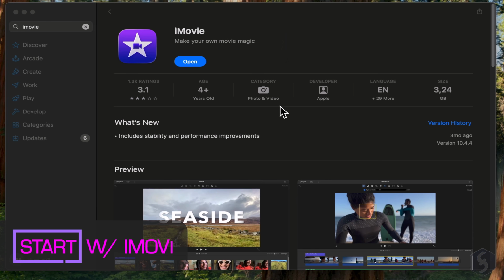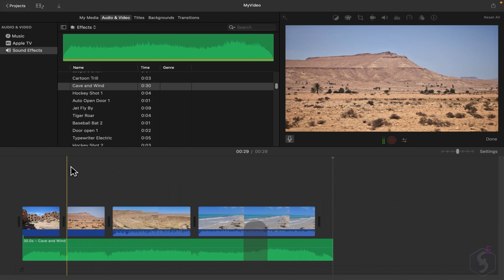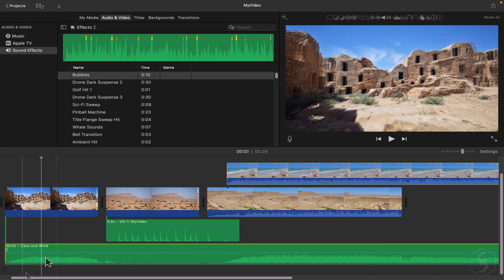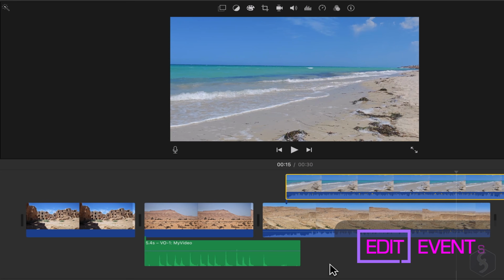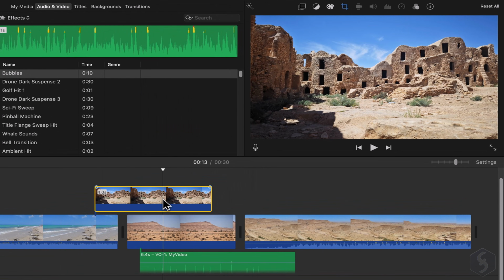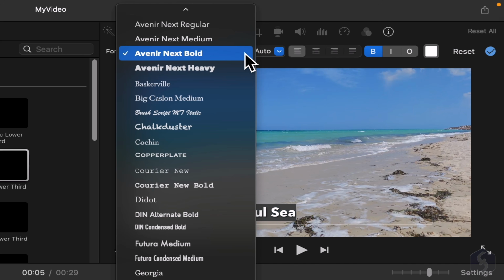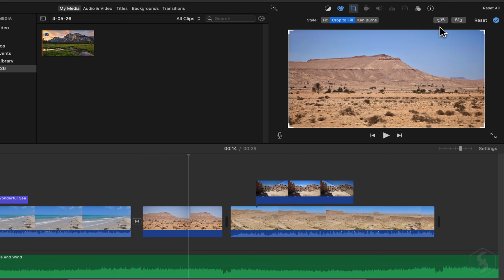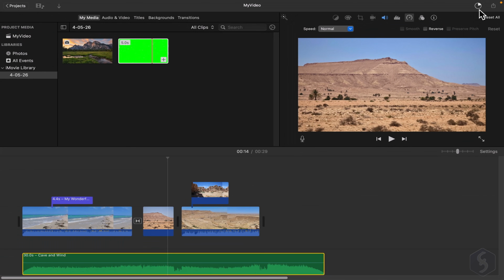How to use iMovie: Tutorial for Beginners in 12 MINS! [ 2026 ]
How to use iMovie for beginners in only 12 mins!! iMovie video editing tutorial, Apple iMovie Tutorial for beginners, how to use iMovie for Mac and iPhone iOS.
Supercharge your production pipeline from your idea to publishing — master the visual polish, the thumbnail art, and the batch output with UniConverter AI.
Enable SUBTITLES if you have trouble at understanding the narration. Leave feedback if you can!

(*) Video commissioned by Wondershare company under a paid-promotion agreement.

⭐️TIMESTAMPS
00:00 Introduction to iMovie: Beginners Guide 2026
00:26 Getting Started with iMovie (MacOS & iOS)
01:17 How to Import Media Files & Manage Projects
01:43 Configuring Project Settings & Aspect Ratios
01:55 How to Record from Microphone
02:28 Understanding the Project Timeline Workflow
03:16 Video Preview & Player Controls
03:42 [NEW] How to Convert Media Files with UniConverter
05:14 Editing Clips: Trim, Split & Manage Events
07:27 Adding Titles, Text & Animated Overlays
08:16 How to Add Transitions Between Video Clips
09:03 Enhancing Visuals: Color Correction & Filters
09:55 Using Overlay Effects (Green Screen & Split Screen)
10:31 Using Audio Effects
10:42 How to Export & Share Your iMovie Project

👉ABOUT IMOVIE
iMovie is the best free video editor for macOS and iOS, offering professional 4K exporting and AI-enhanced storyboards, perfect for creators, students and small business owners. This is a free professional video editing software pre-installed on all Apple devices including Mac, iPhone, and iPad. This 2026 guide teaches you how to master transitions, green screen, and soundtracks on both Mac and iPhone in under 15 minutes, explaining how you can edit a video on a MacBook Pro or iPhone.

👉ABOUT WONDERSHARE UNICONVERTER
Wondershare UniConverter is an all-in-one media toolbox designed for fast video conversion, compression, editing, screen recording, and AI-powered enhancement. It supports over 1,000 video and audio formats, batch processing, 4K/8K/HDR files, subtitle generation, noise removal, watermark editing, and GPU-accelerated performance. Its simple interface makes it ideal for creators, educators, and businesses needing quick, high-quality media workflows across Windows and Mac.